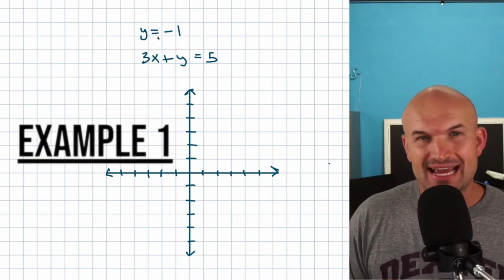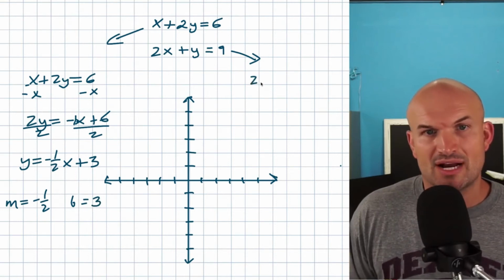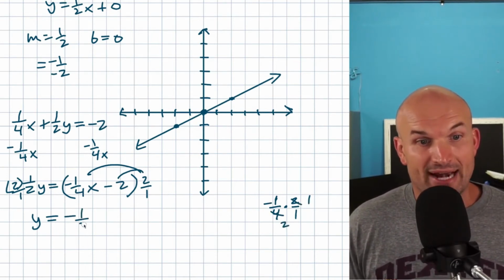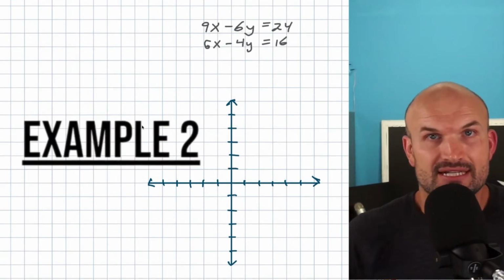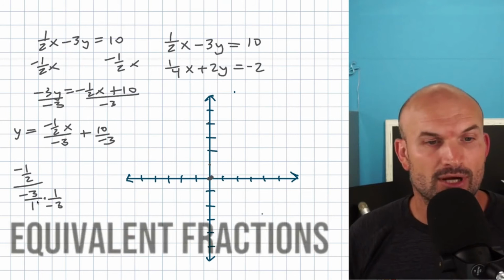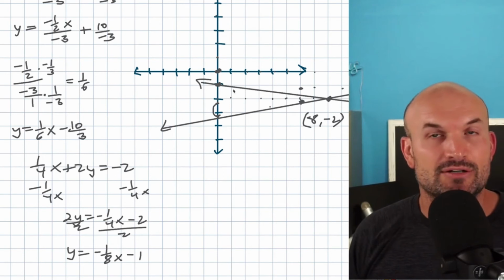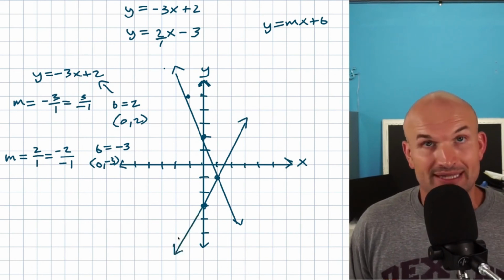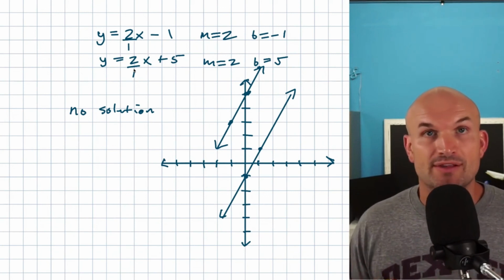Step by Step Graphing System of Equations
In this video we are going to focus on 1 example of an easy, a medium and a difficult system of equations problem to solve, hope you enjoy